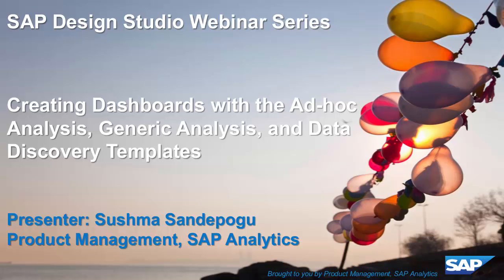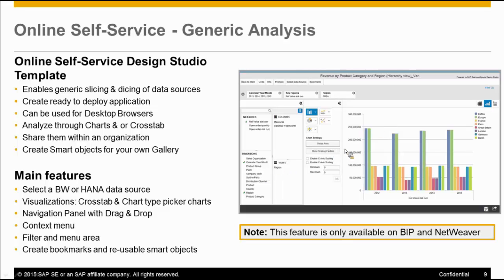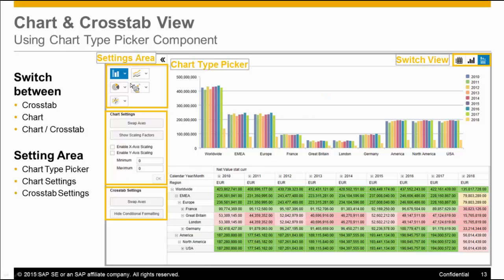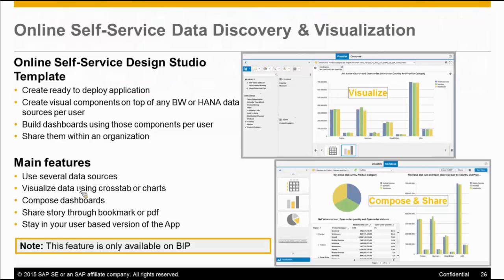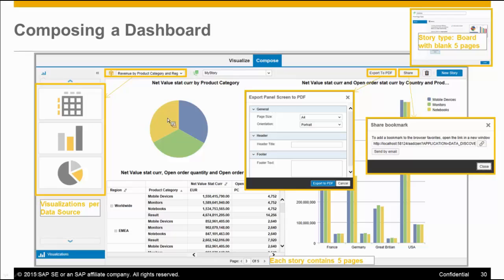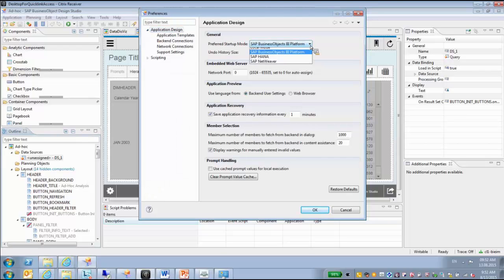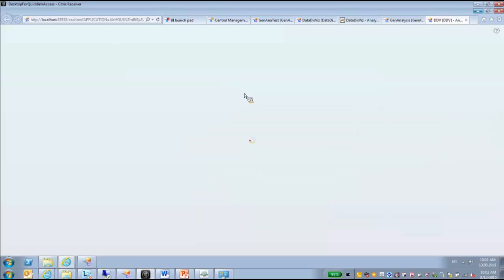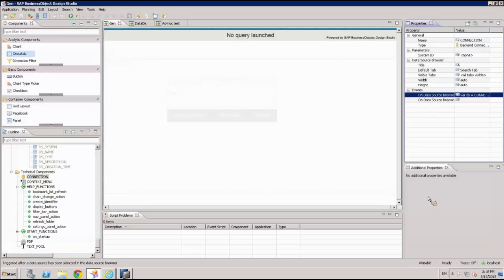SAP Design Studio - Creating Dashboards with Predefined Templates in SAP Design Studio 1.5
In this SAP Design Studio webinar replay, Sushma Sandepogu - SAP Solutions Expert - introduces four predefined templates offered in SAP BusinessObjects Design Studio 1.5: the Generic Analysis, Data Discovery & Visualization, Online Composition, and Ad-hoc Analysis templates. Following her presentation, Sushma explores the Generic Analysis and Data Discovery & Visualization templates in a product demonstration.

As usual, the session concludes with a Question & Answer segment with our panel of subject matter experts.

Agenda:
- Introduction
- What’s New in SAP BusinessObjects Design Studio 1.5? – 03:47
- Template Overviews:
    o  Generic Analysis Template – 05:07
    o  Data Discovery & Visualization Template – 29:33
    o Online Composition Template – 43:16
    o Ad-hoc Analysis Template – 46:06
- Product Demonstrations – 49:03
    o Generic Analysis Template – 49:18
    o Data Discovery & Visualization Template – 57:37
- Q&A – 1:02:32